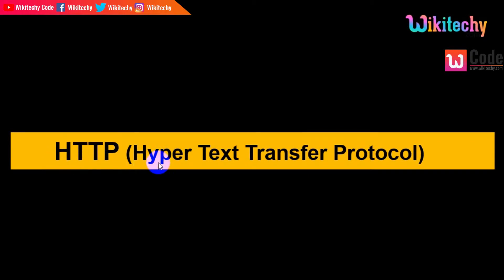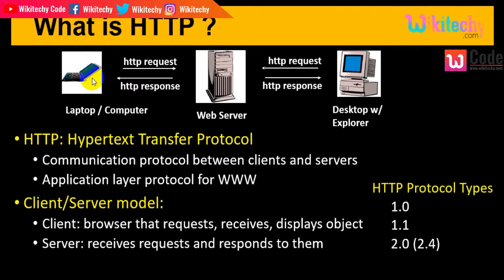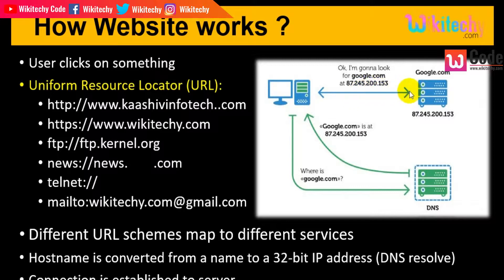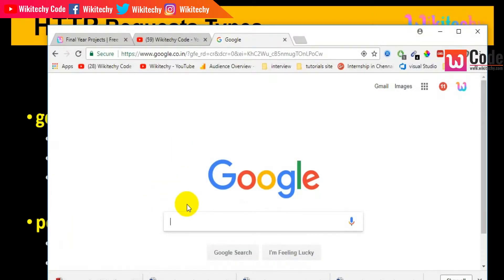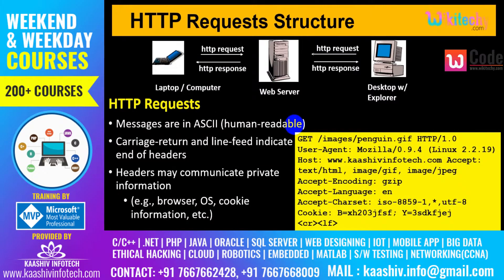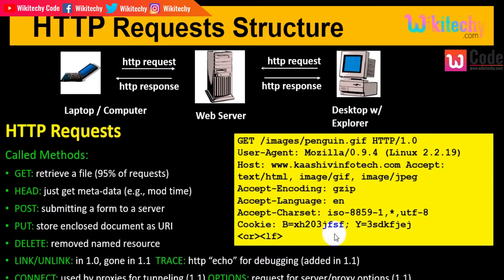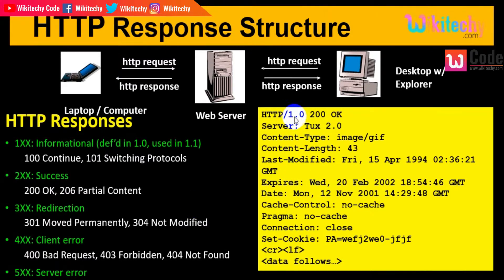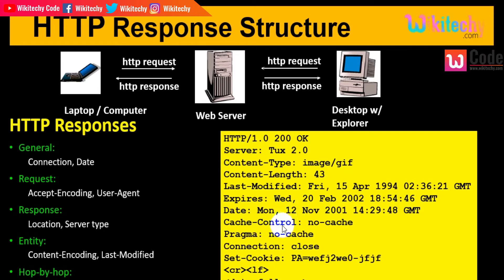What is HTTP